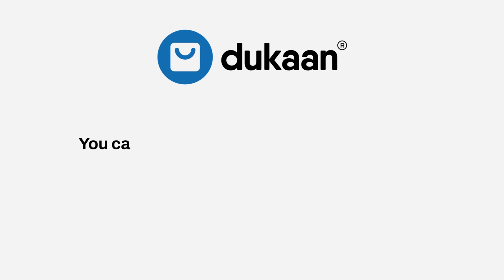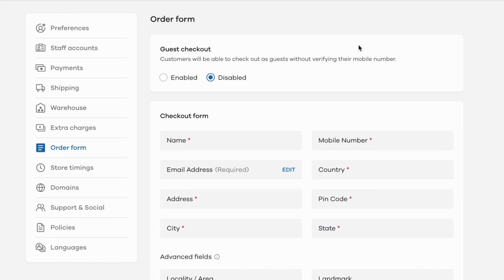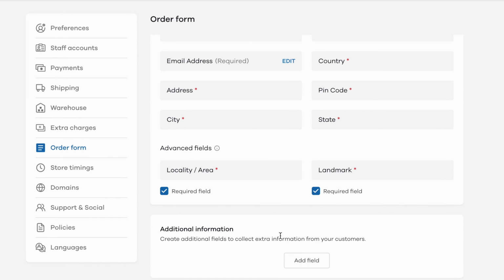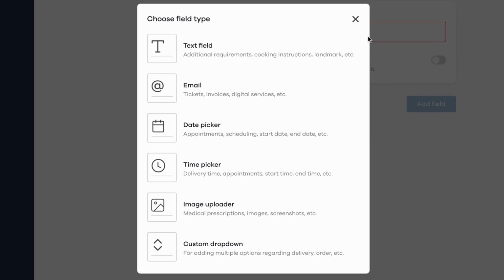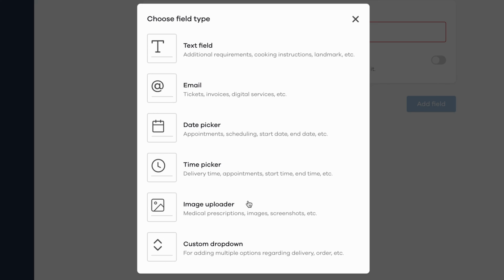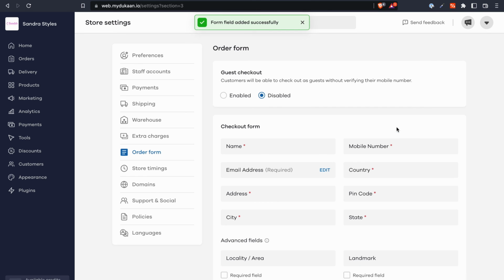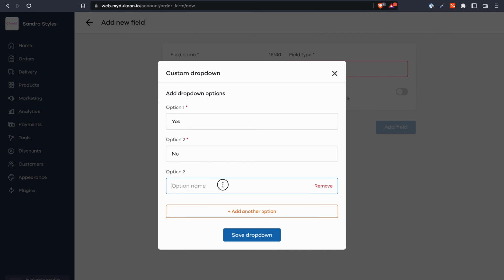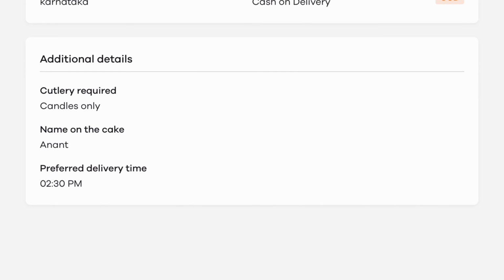How to Use Order Form Feature | Collect Additional Customer Details | Dukaan Tutorials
But sometimes, you might want more information from your customers depending on the kind of business you have.

For example, if you’re a Baker, you might want to know what name to put on the cake, at what time to deliver it, and if they want a photo printed on the cake, then the photo etc..

With Dukaan, you can customize your order form to include more fields that you want your customers to fill at the time of placing an order.

Once they fill out all the required information in the form, they can proceed with the purchase and complete the checkout.

After a customer has checked out from the store, you can see all the custom information that you collected from the customer in the order details sections.

Use the order form today and save yourself from the hassle of following up for getting additional information from your customers.

Happy selling!

It’s the simplest and fastest way to take your online business to next level. 🚀